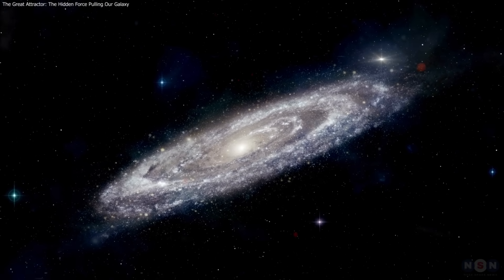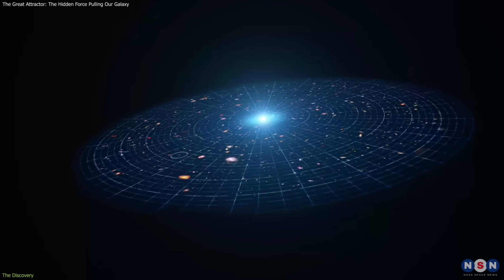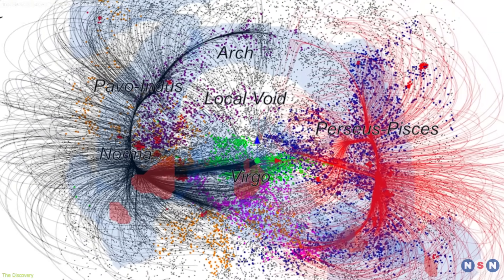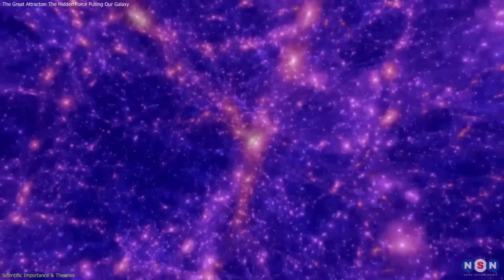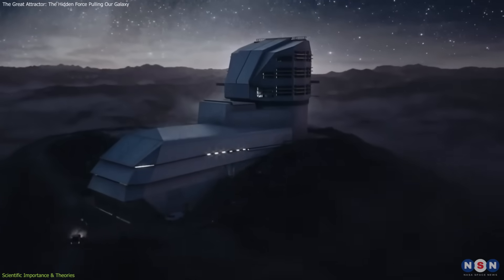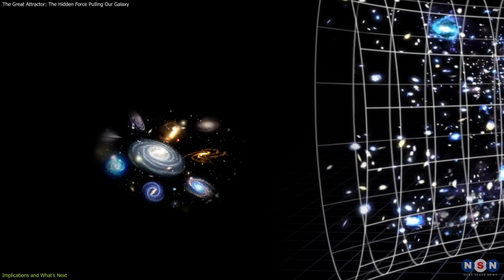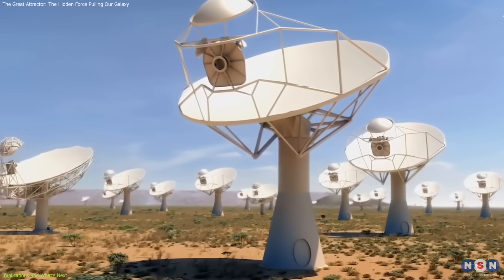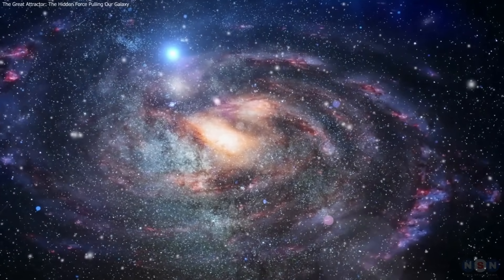We’re Moving Toward Something Huge — And We Can’t See It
The Milky Way is racing toward a hidden region called the Great Attractor, part of the massive Laniākea Supercluster — and possibly drawn by the even larger Shapley Supercluster. Here’s what we know about this mysterious force reshaping our understanding of the universe.

Chapters:
00:00 Introduction
00:47 The Discovery
02:59 Scientific Importance and Theories
05:15 Implications and What Comes Next
07:40 Outro
08:09 Enjoy